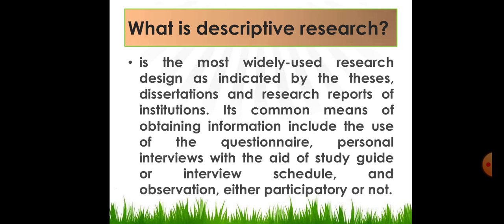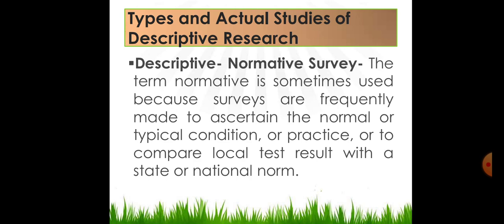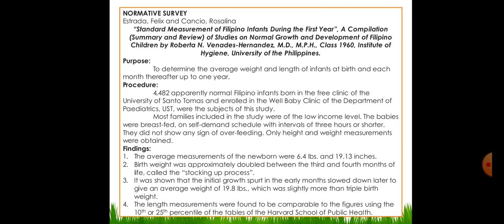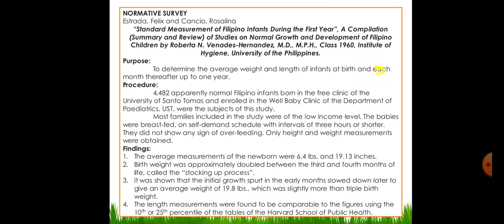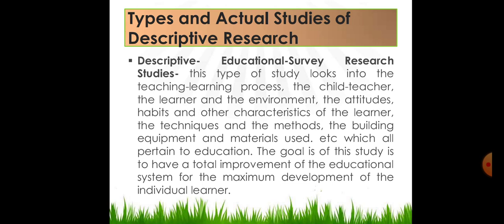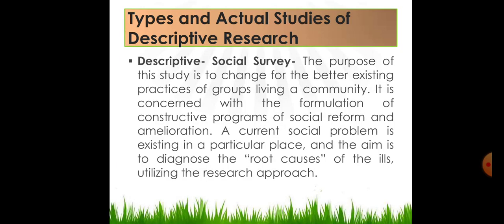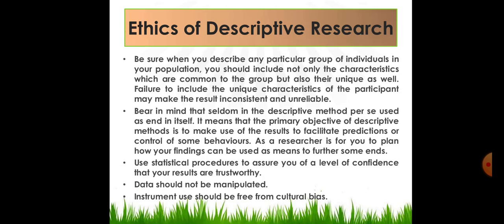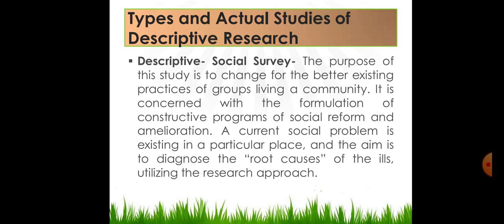Descriptive Research Explanation